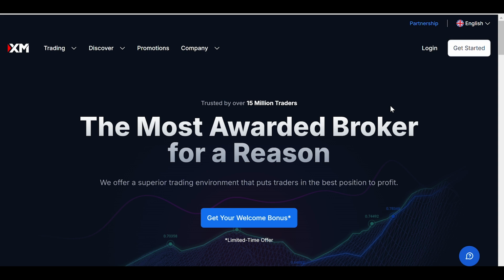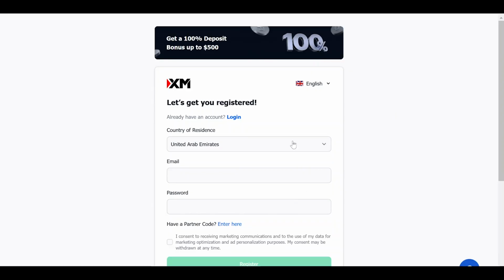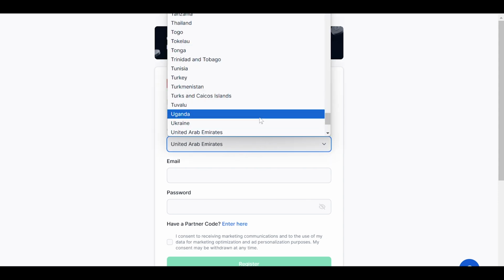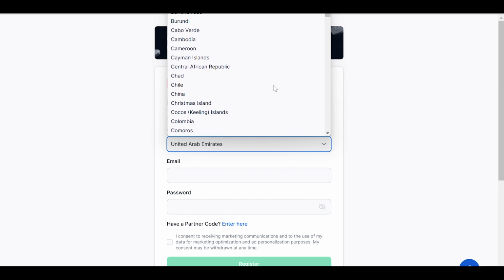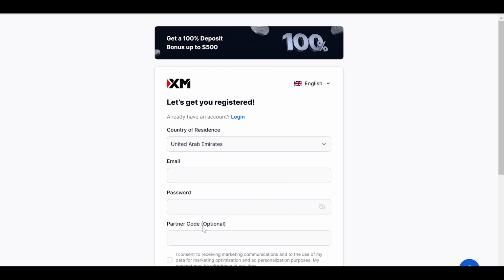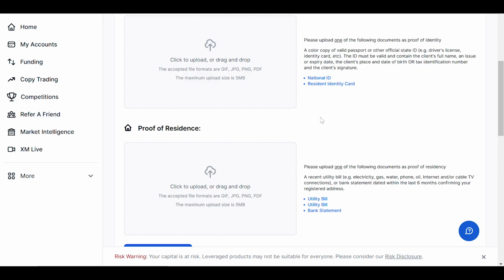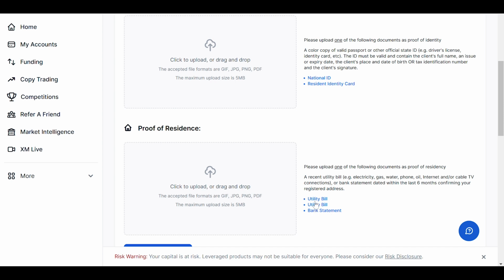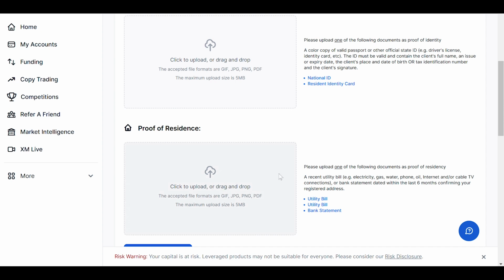How to Open a Forex Trading Account: A Beginner’s Guide to Getting Started!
💸 Want to start trading Forex but don’t know where to begin? In this step-by-step guide, I’ll show you exactly how to open a new trading account and get started on your Forex trading journey.

📊 What you’ll learn in this video:
✔️ How to choose the right Forex broker.
✔️ Step-by-step account registration process.
✔️ Setting up your trading platform (MetaTrader 4/5).
✔️ Funding your account and making your first trade.

🔥 Whether you’re completely new to Forex or looking to refresh your skills, this video has everything you need to kickstart your trading career with confidence.

👉 Ready to trade? Watch now and take your first step toward financial freedom!